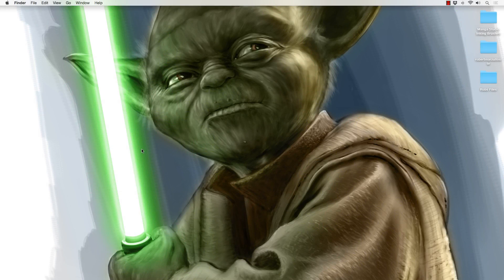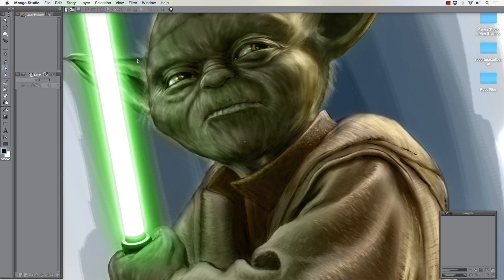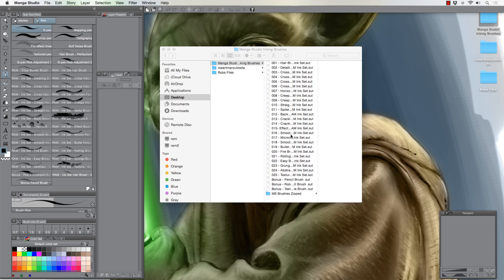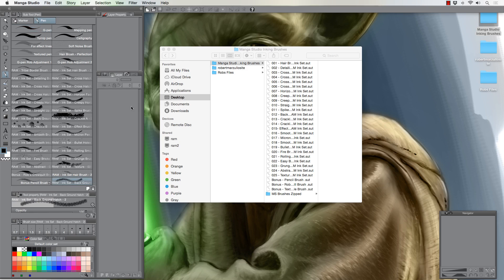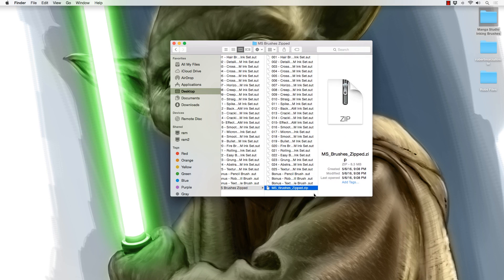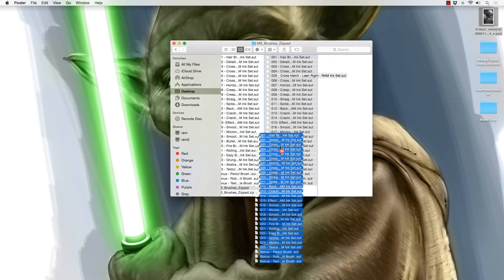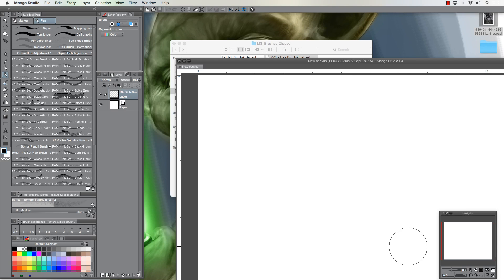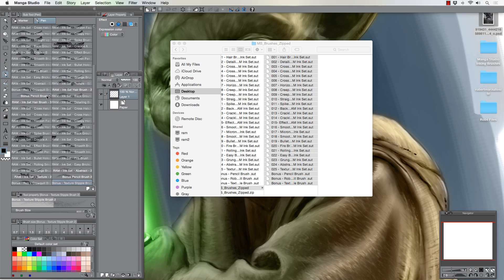How to Load Manga Studio 5 Brushes - Clip Studio Paint Pro - Tutorial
In this video I explain how to load custom brushes in Manga Studio 5 and Clip Studio Paint Pro.  They are the same program in case your wondering.  It is very easy to do but it is better to show it than explain it.  I recently made some custom brushes that are available on my Gumroad page and a few people had issues with loading them properly so I created this video to make things easier.  I hope this helps you and if you don't mind, share the video with your fellow Manga Studio / Clip Studio Paint friends.